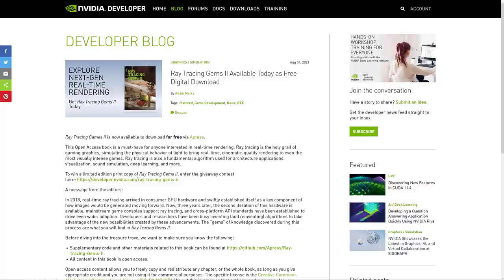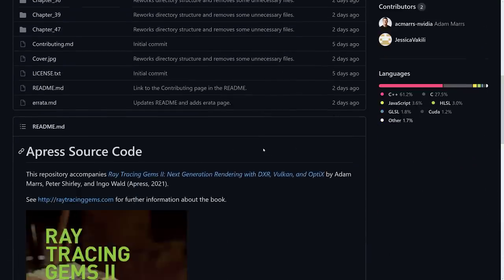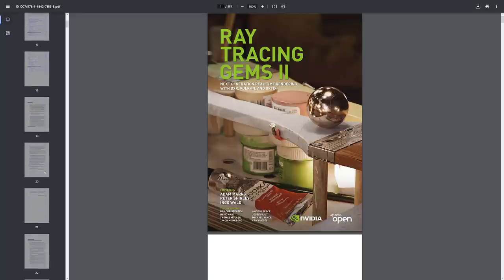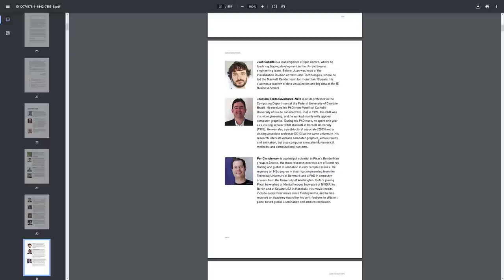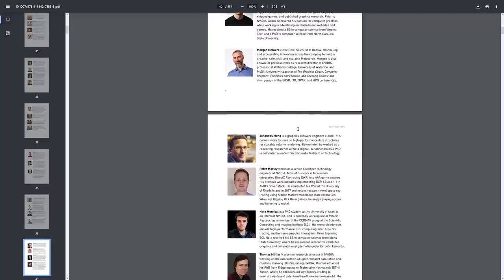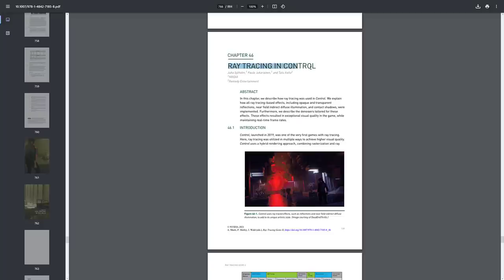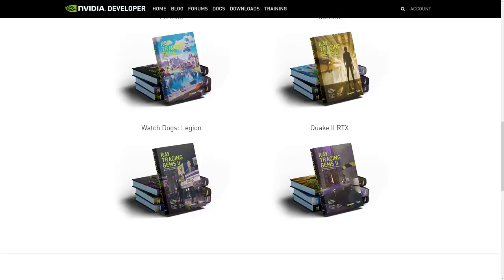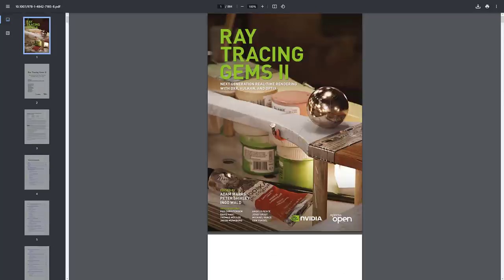Ray Tracing Gems Vol 2 Released Today... For FREE!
Well, for the digital copy that is.  You can download a completely free, no signup required, copy of Ray Tracing Gems Volume 2, a collection of 50+ chapters of cutting edge raytracing from industry experts.  You can also enter to win a free hardcopy version.